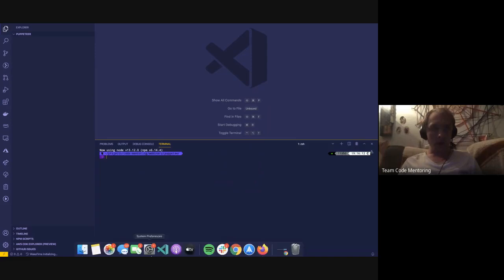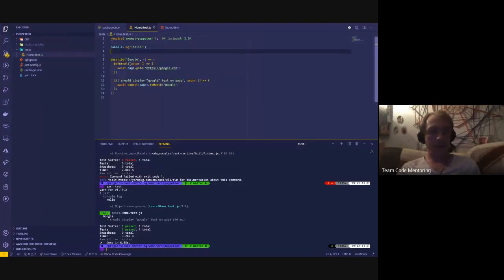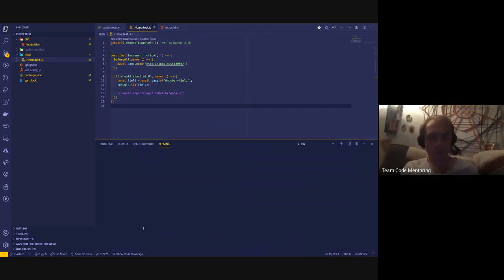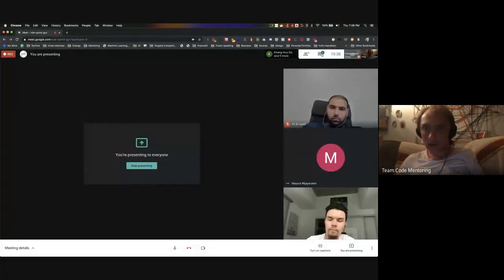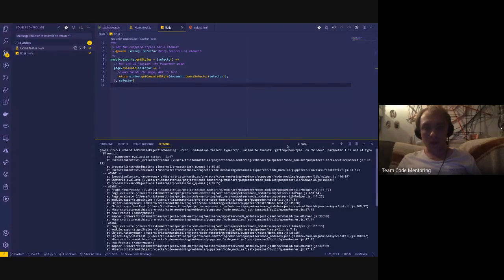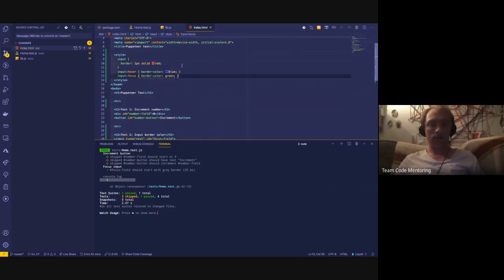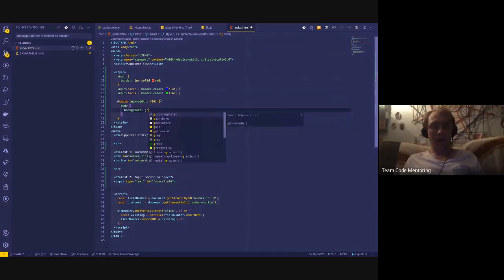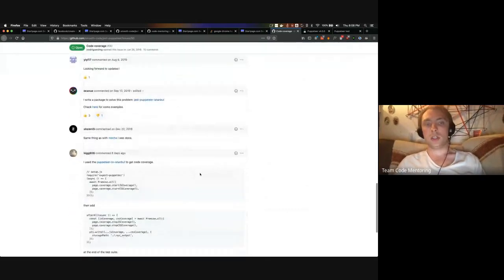Testing front-ends with Puppeteer + Jest